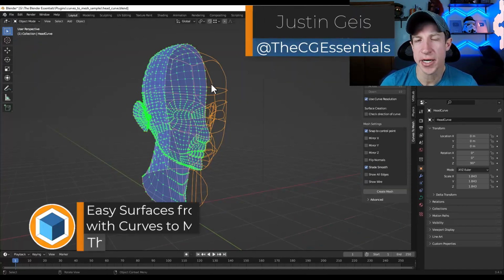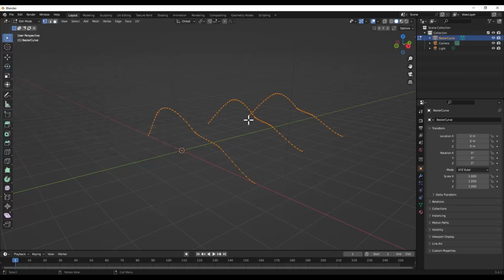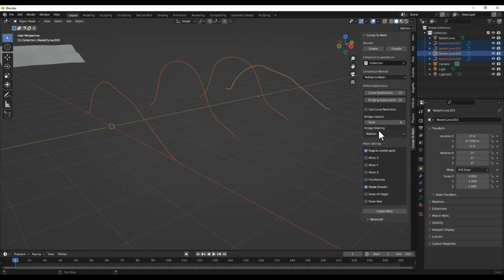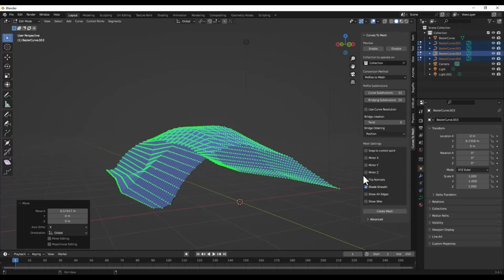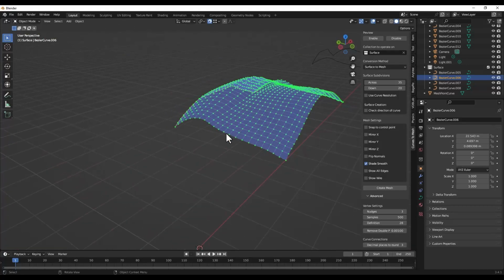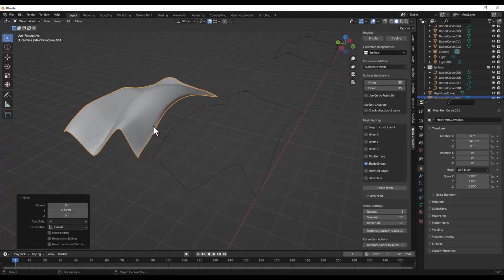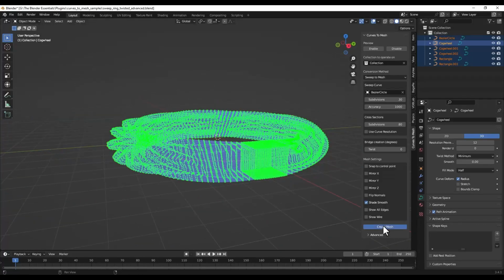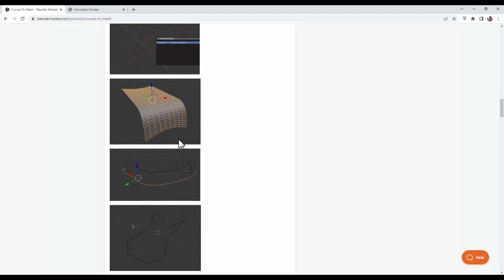Surfaces from Curves with CURVES TO MESH for Blender!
In this video, we check out Curves to Mesh - another add-on from Mark Kingsnorth that allows you to quickly generate surfaces from sets of curves in Blender!

TIMESTAMPS
0:00 - Introduction
0:11 - Where to find Curves to Mesh
1:00 - Installing and enabling Curves to mesh
1:14 - Why bridge edge loops is different than curves to mesh
2:22 - Using Curves to Mesh to generate a surface with profiles
4:41 - Creating a skin over curves with Surface to Mesh
6:00 - Complex shapes with surface to mesh
6:51 - Example model - face with Surface to Mesh
7:19 - Extruding sweeps/profiles along a curve
8:10 - Curves to Mesh and animation nodes
8:48 - Where to find Curves to Mesh